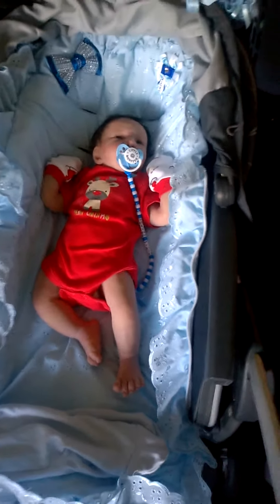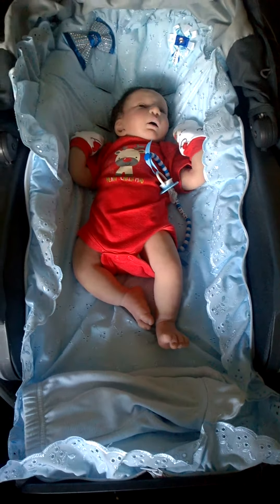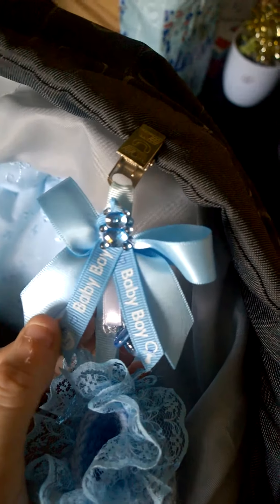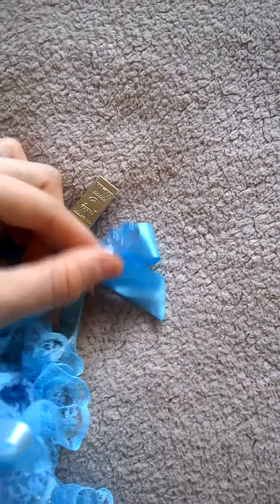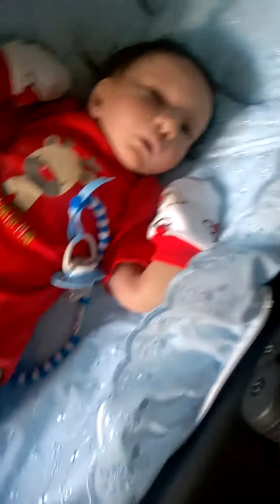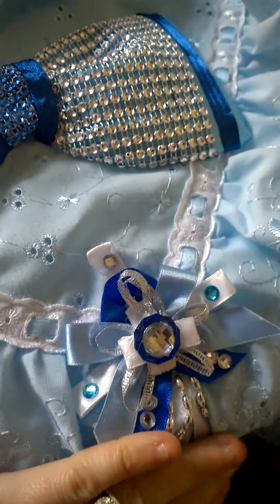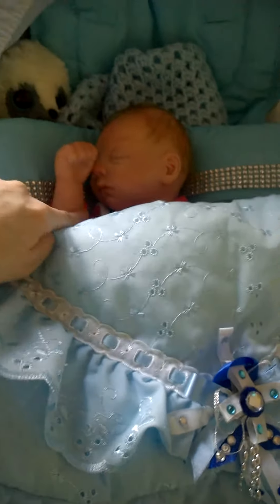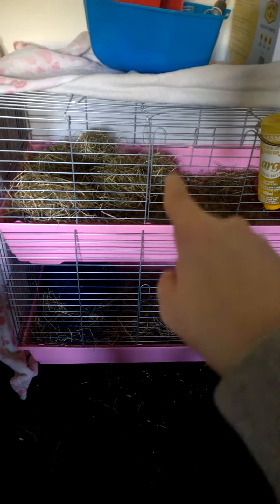Copy of Detailed video of pram cover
pram cover detail